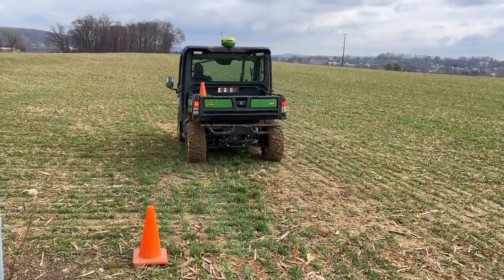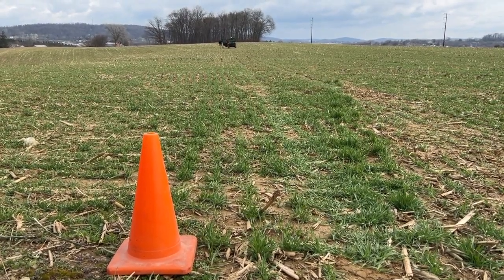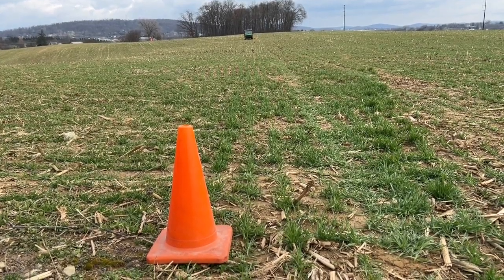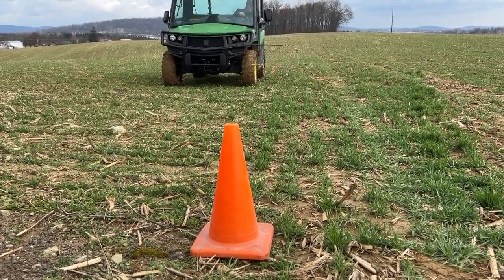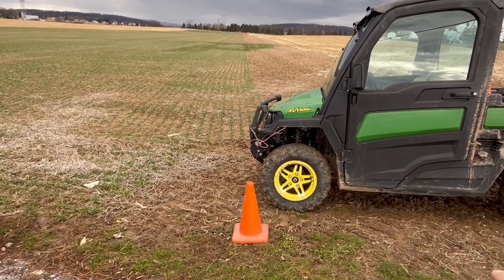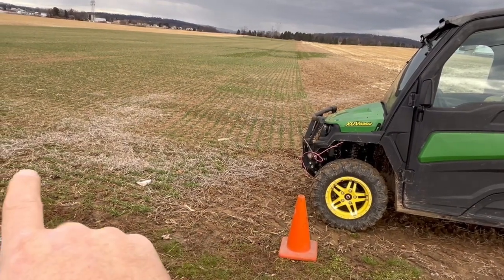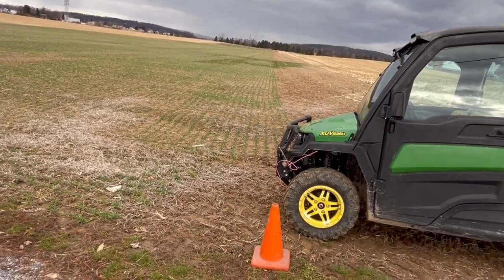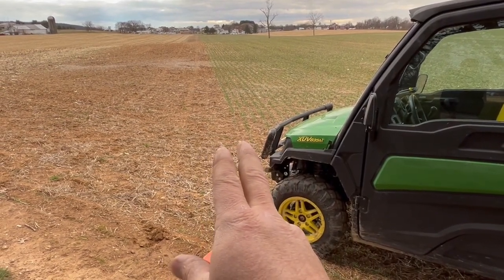Splitting A Field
Check out the next video in the series: Splitting a Field

In our next video we're going to show you a simple way to use your Gator or other vehicle, with guidance, and a traffic cone to split a field